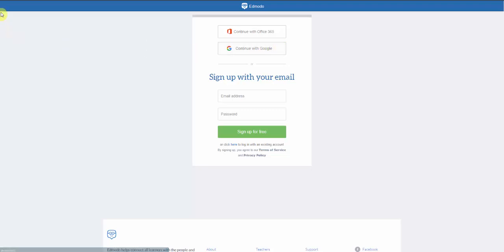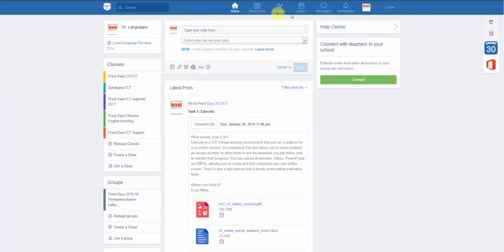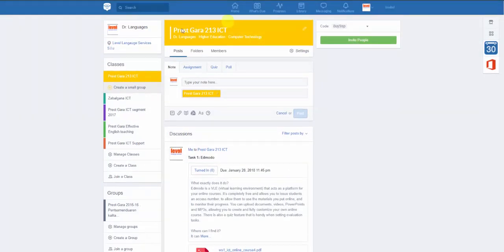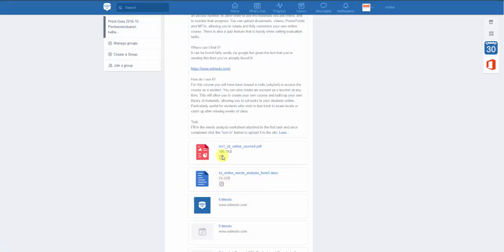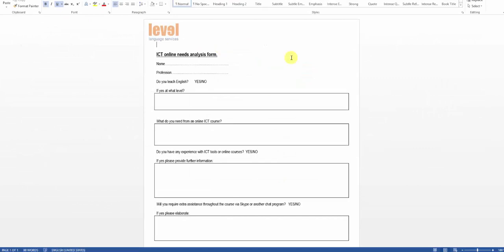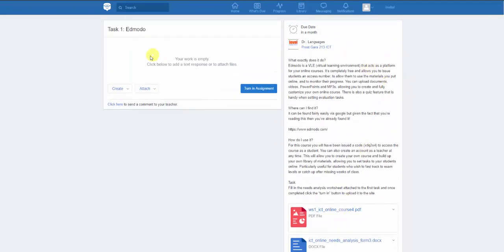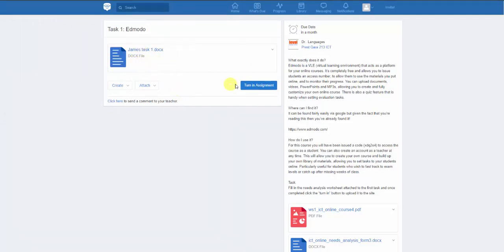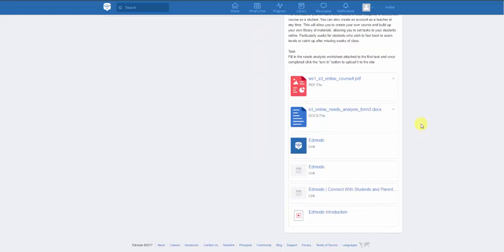Edmodo intro 2017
An introduction on how to use Edmodo